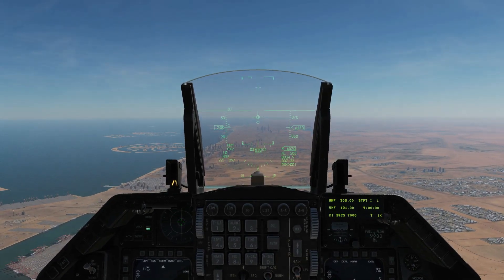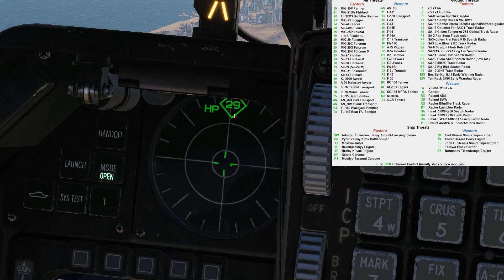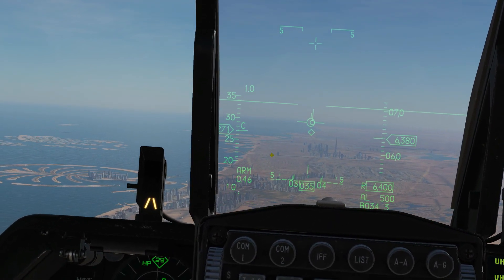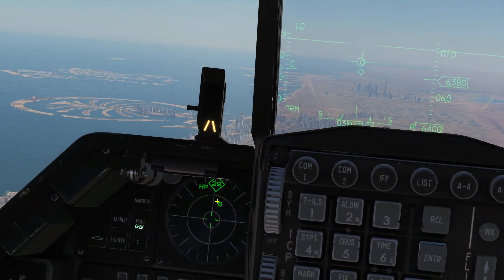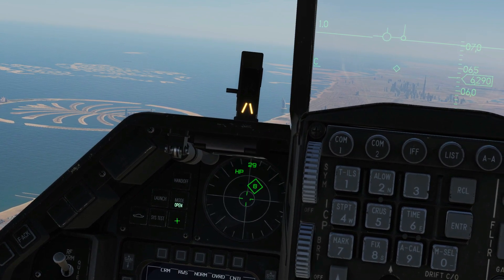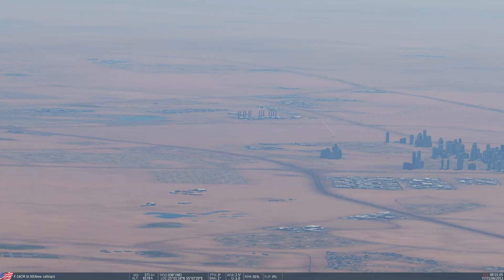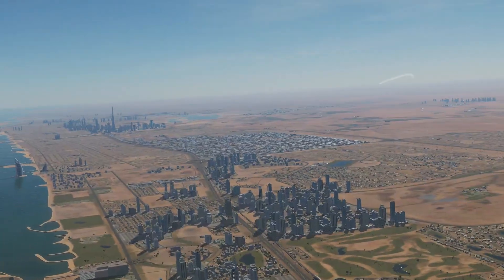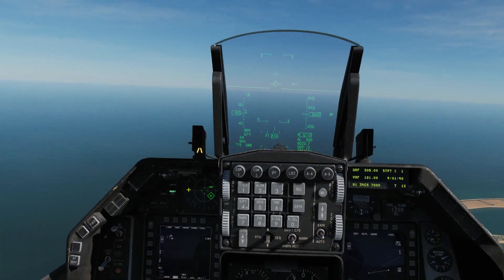F-16C Viper: ALR-56M RWR Tutorial | DCS WORLD